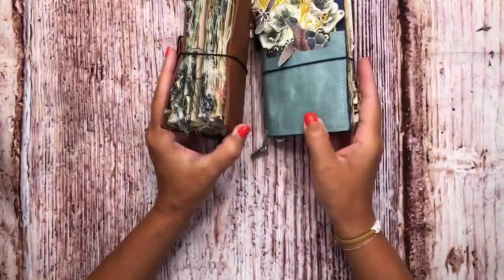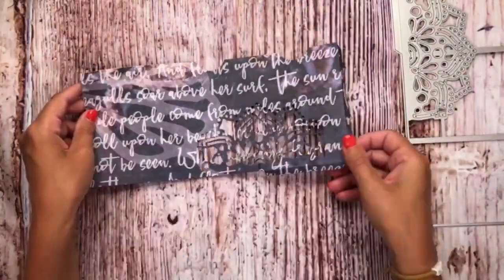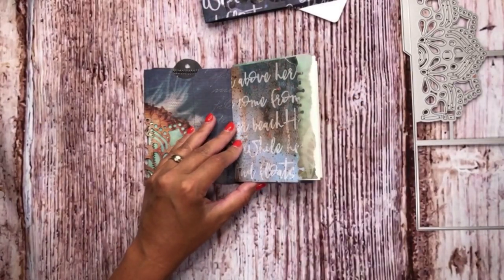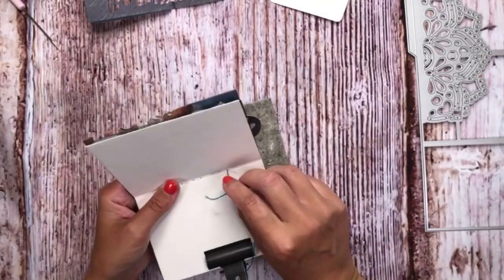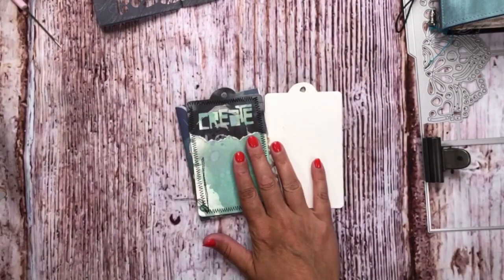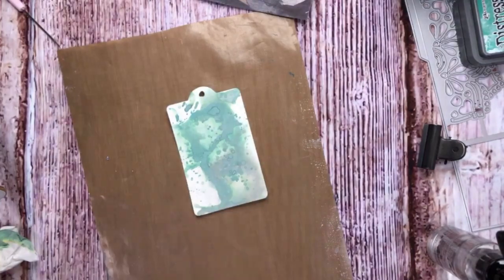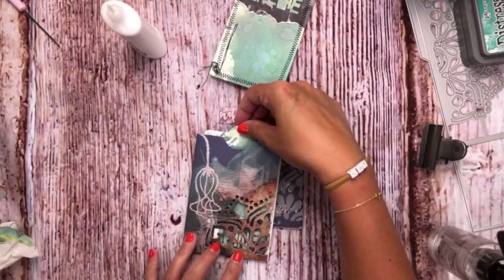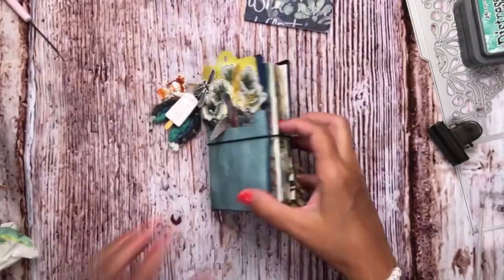Journal with me [Butterfly pocket]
This month, our new Artjournal Special Collection at Elizabeth Craft Designs came out. In this video I show you some different options with the Butterfly Pocket.

Free monthly content:
Journal With Us, a collaboration with Ilse Kleijer from Ik met liefde